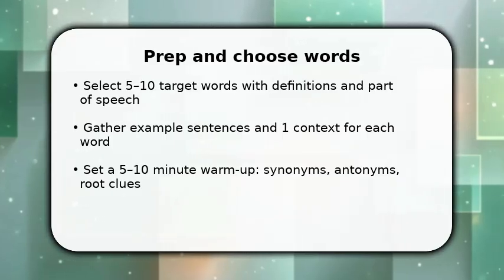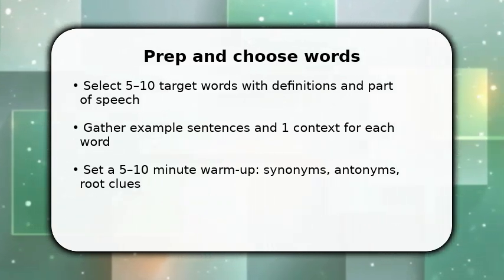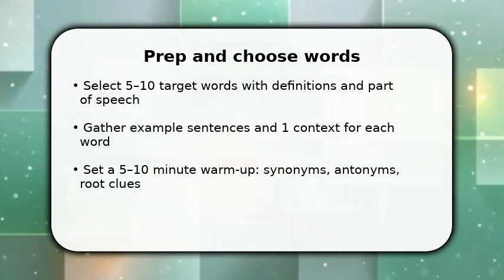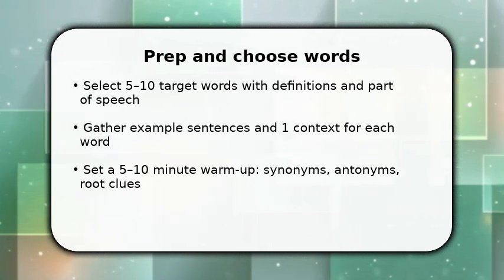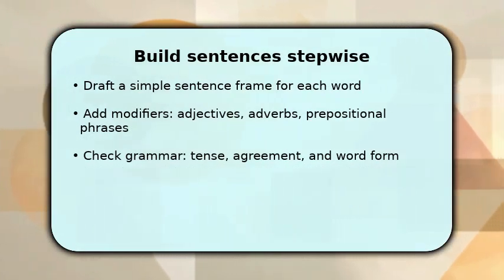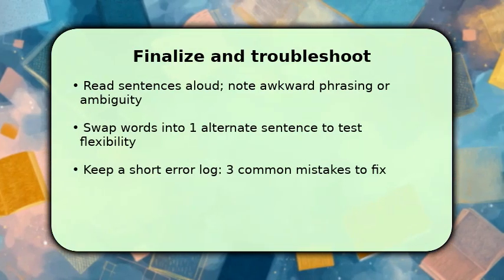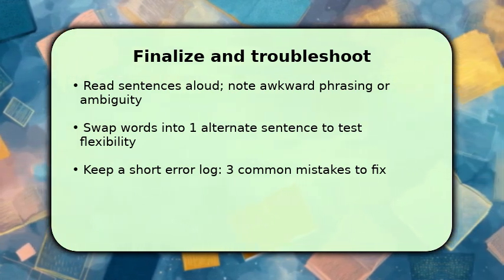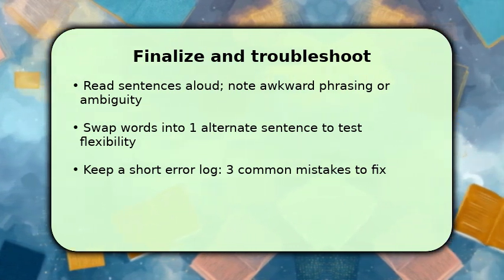How to Use Vocabulary Words in a Sentence (easy Method)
How to Use Vocabulary Words in a Sentence (easy Method) | 🔒 Surfshark VPN Deal — Stay private and secure. $1.99/mo + 3 Months Free ▸

Discover the simple techniques to incorporate new vocabulary into your sentences with ease. This video will guide you through practical examples and exercises designed for learners of all levels, helping enhance language skills effectively.

vocabulary words,